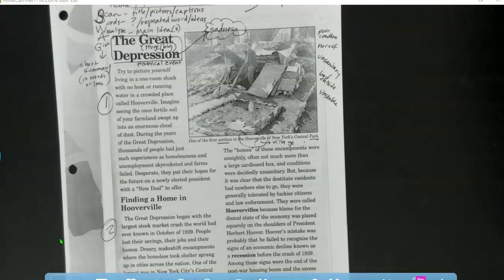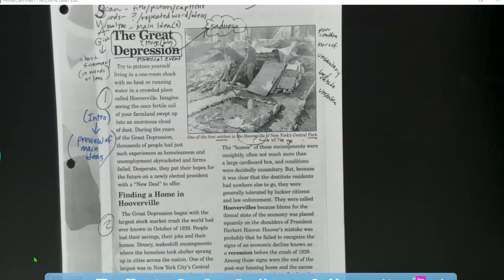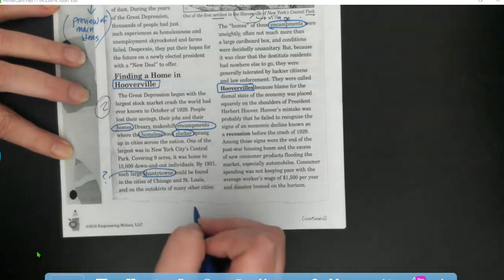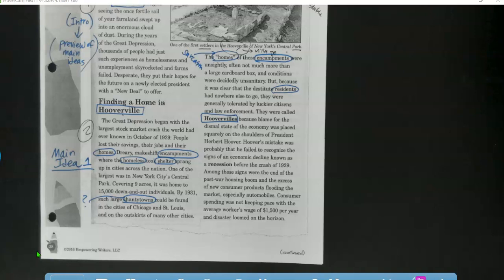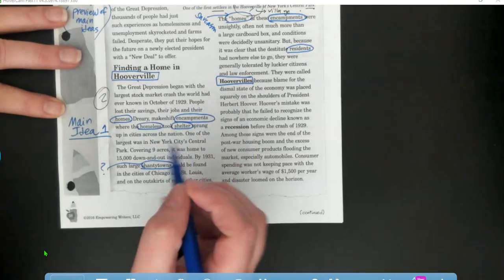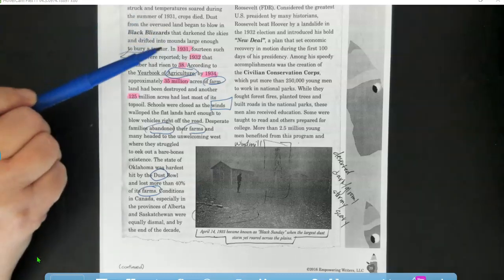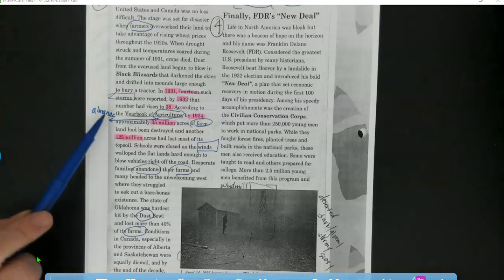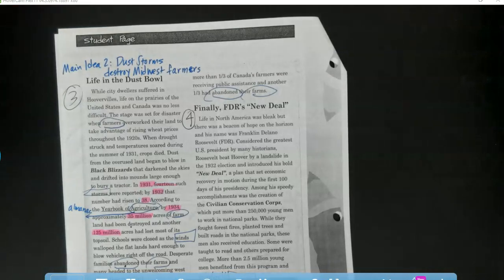The Great Depression Pt 2 Main Ideas and Summary